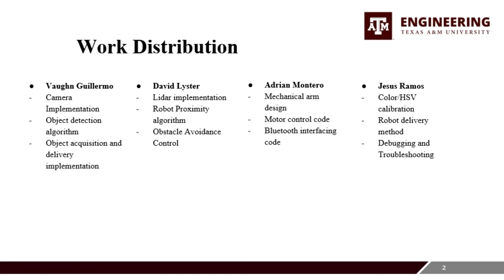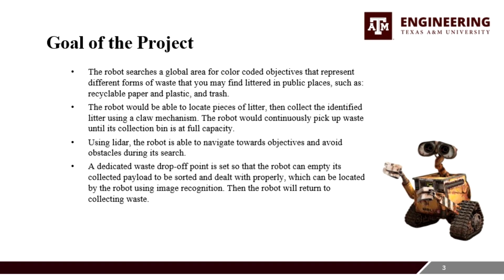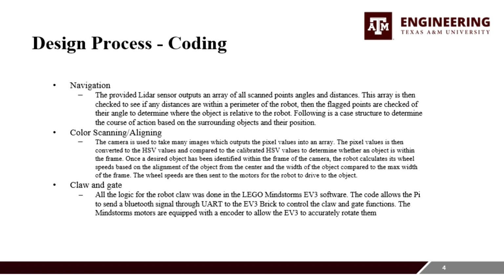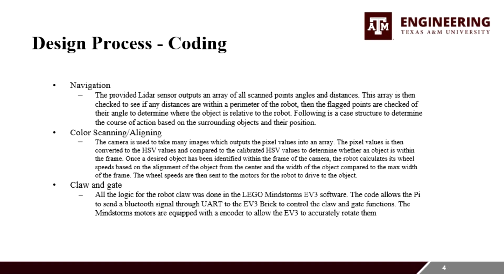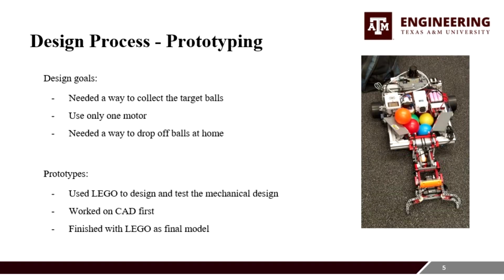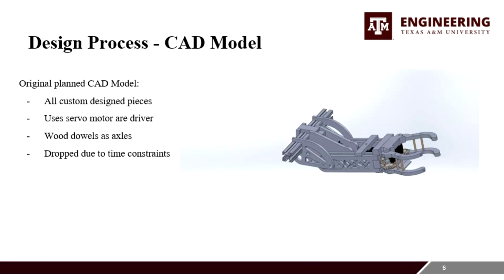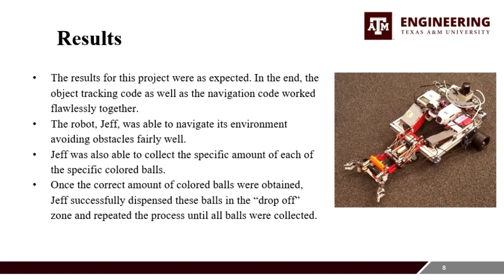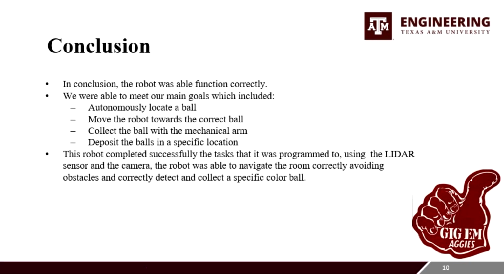MXET 300 Final Project: TrashBot Jeff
Texas A&M MXET 300 Spring 2023, Final project slides commentated.